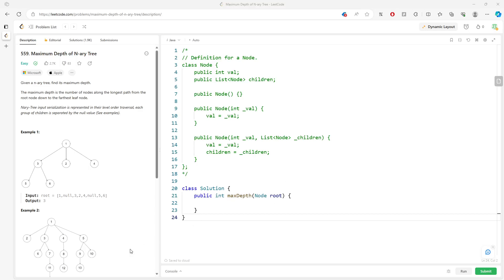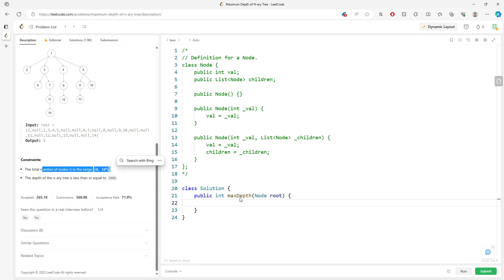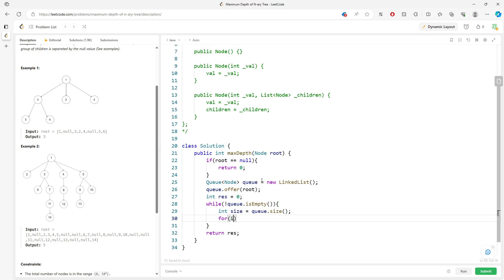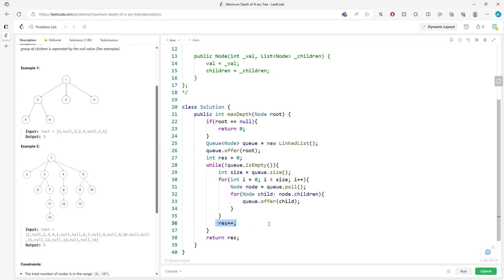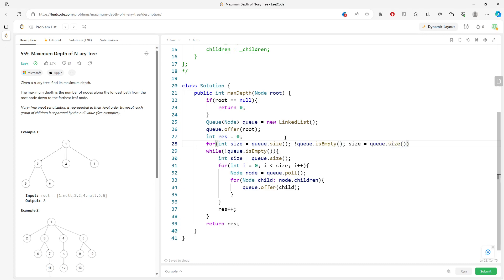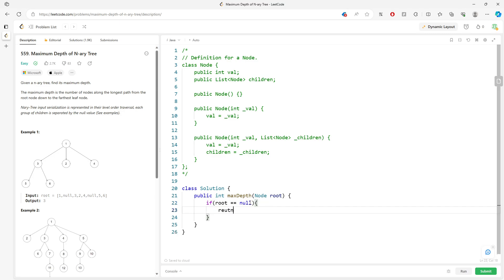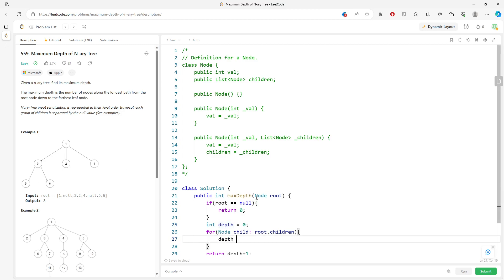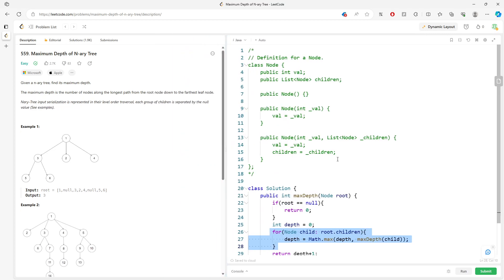LeetCode 559 | Maximum Depth of N-ary Tree | BFS | DFS | Java